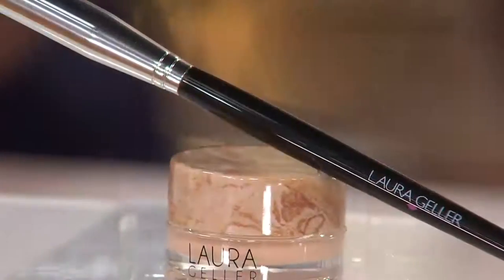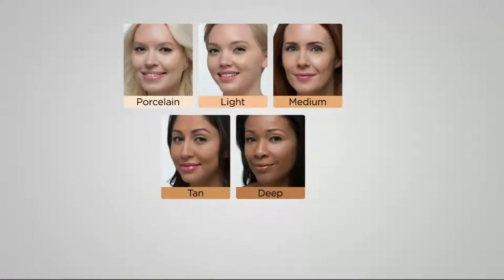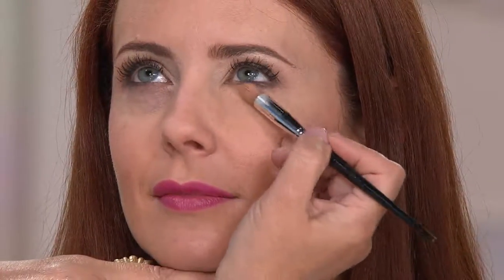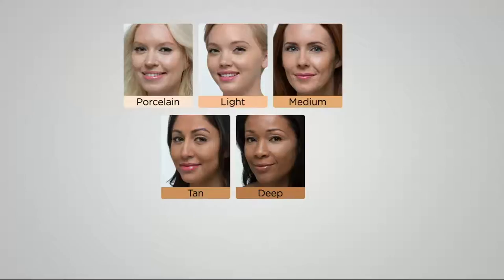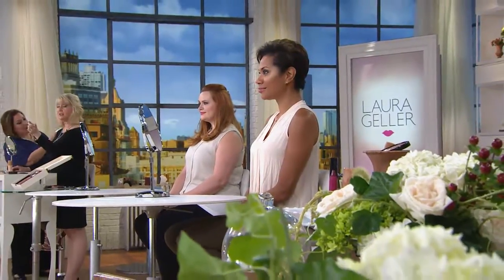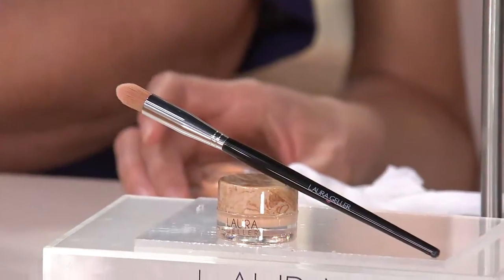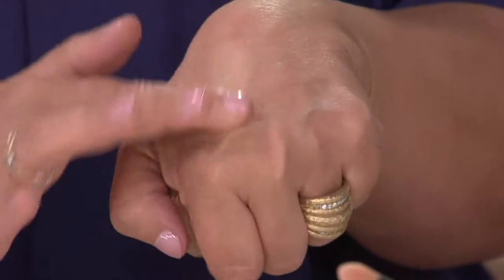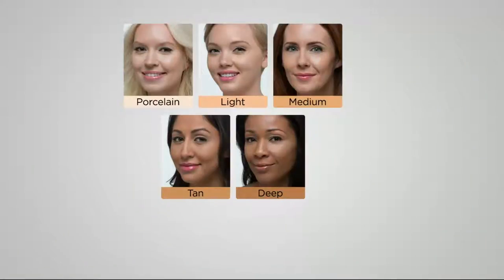Laura Geller Baked Radiance Cream Concealer Pot w/ Brush with Mary Beth Roe